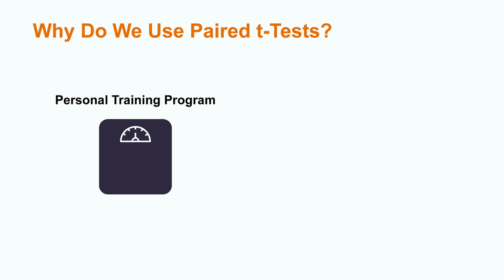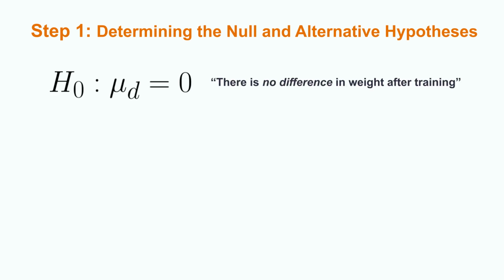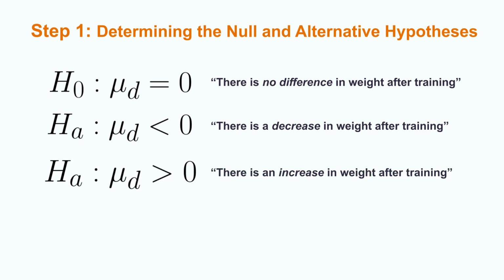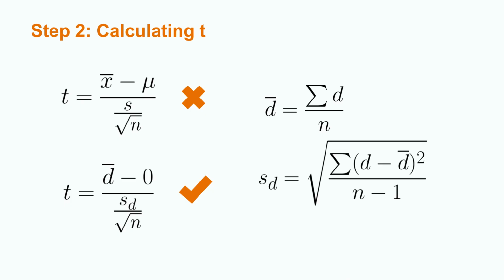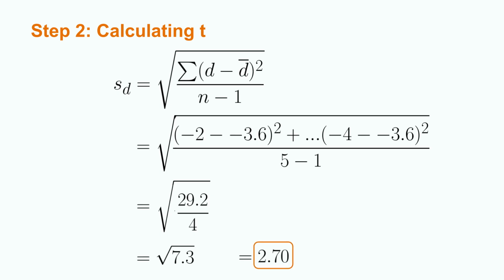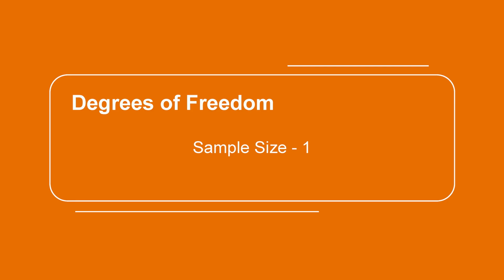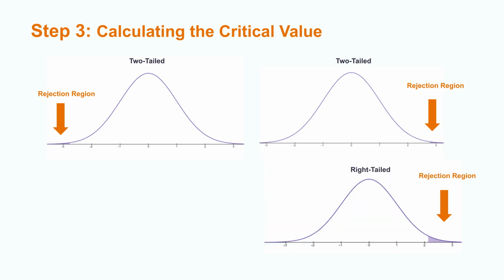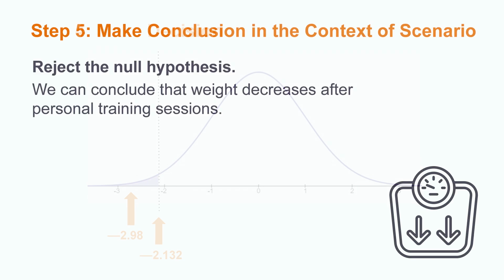Hypothesis Testing for the Population Mean of Paired Differences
In this video, we're demonstrating how to conduct a five-step hypothesis test for the population mean of paired differences. We'll introduce the concept of paired t-tests, and we'll walk through the steps of the test—formulating null and alternative hypotheses, calculating the test statistic using the correct formula, determining the critical value from a t-table, comparing the test statistic to the critical value, and making a conclusion—using an example problem.

00:00 Intro
00:17 Recognizing why paired t-tests are used
00:55 Conducting a 5-step hypothesis test for the population mean of paired differences